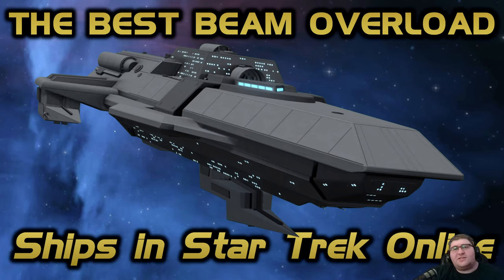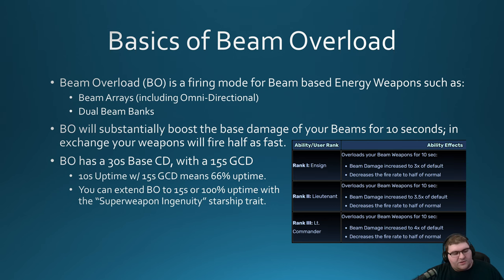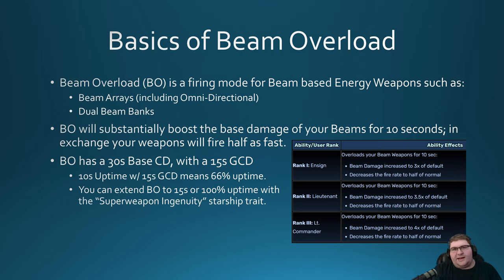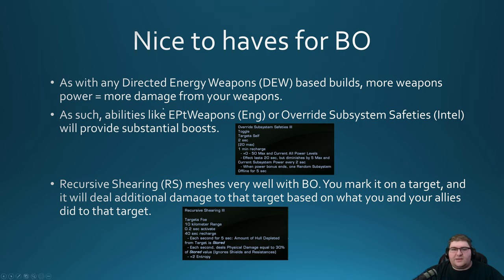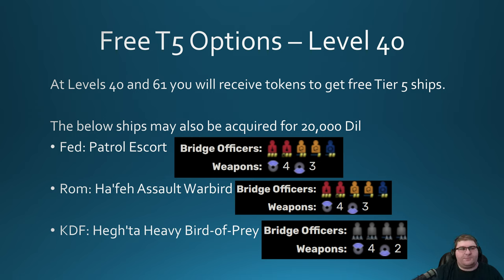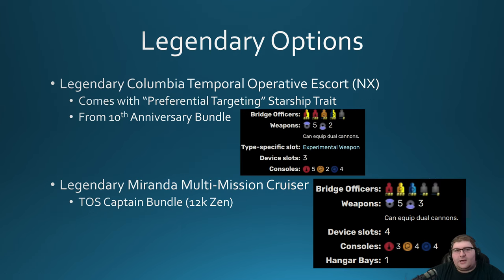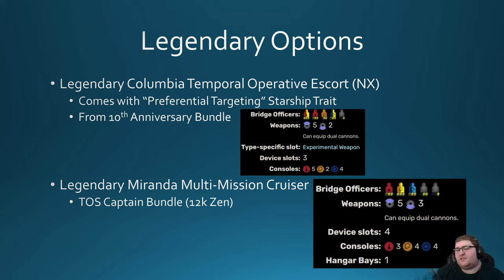The Best Beam Overload Ships in Star Trek Online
Today I'll be talking about what I believe the best Beam Overload Ships in STO are.

Fight for control of the universe in the classic space strategy sim OGame. Conquer new planets, research futuristic technologies, forge alliances and compete against thousands of other rulers in epic space battles.

Chapters:

00:00 Start
00:40 Beam Overload Discussion
11:42 Budget Ship Options
15:53 C-Store Options
20:34 Fleet Options
21:48 Legendary Options
24:03 Carrier Option
26:16 Dhailkhina Command Strike Wing Warbird
27:52 Vaadwaur Juggernaut
29:13 Husnock Warship
32:44 D7 Temporal Battle-cruiser
36:05 Top 5 Beam Overload Ships